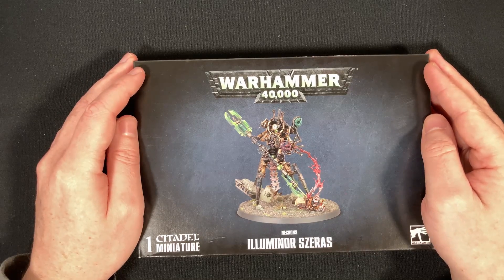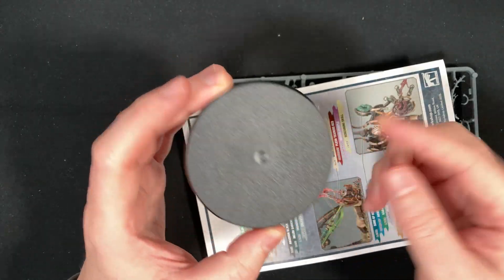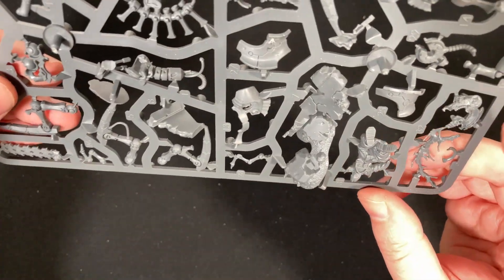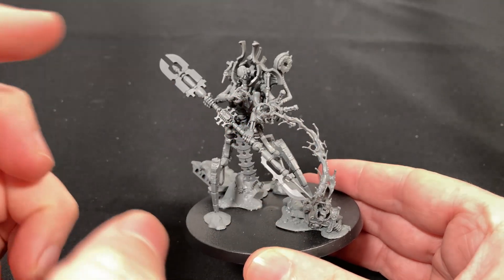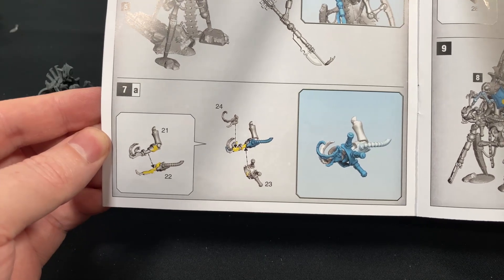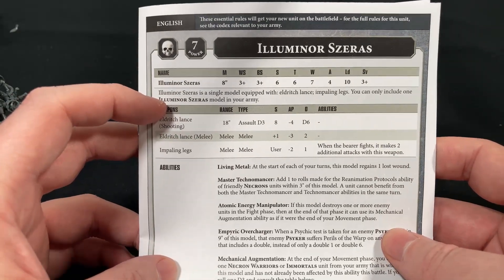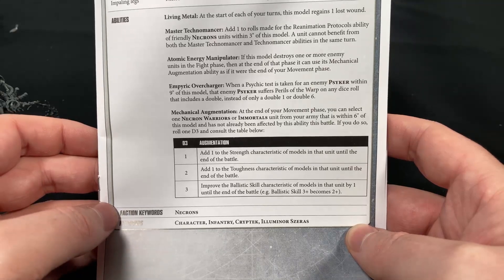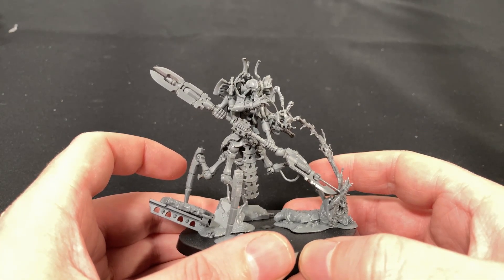Illuminor Szeras unbox and build for Necrons Psychic Awakening Pariah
We open up Illuminor Szeras in this unbox and build for the Necrons. this model is an absolutely boss, so creepy and weird. Its a new character for the Necrons in the final Necrons Psychic Awakening Pariah book for Warhammer 40k, right before 9th edition drops.